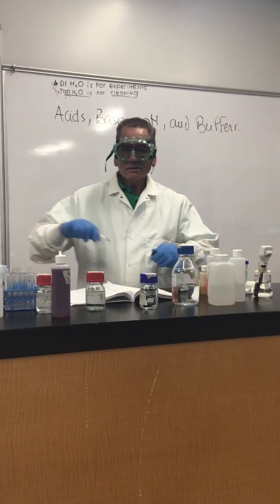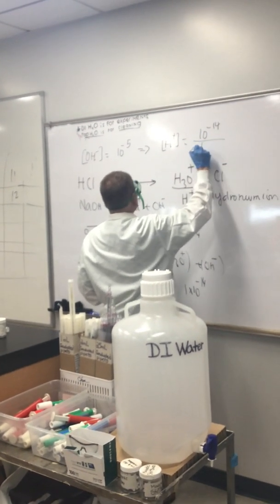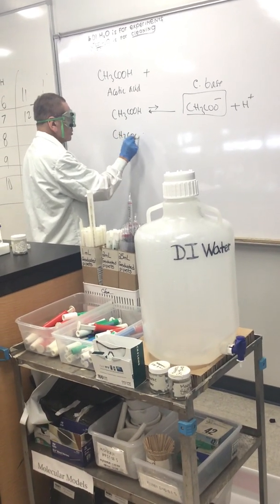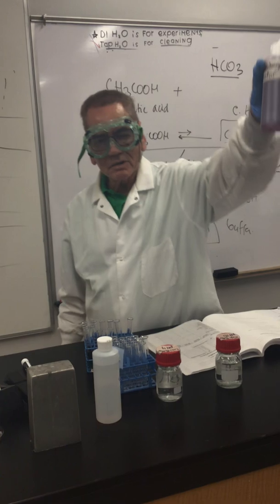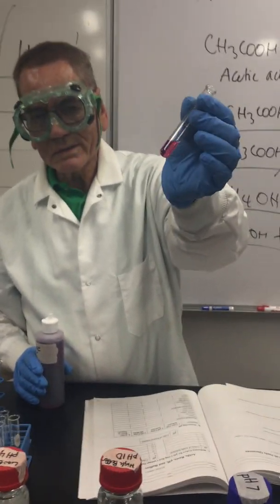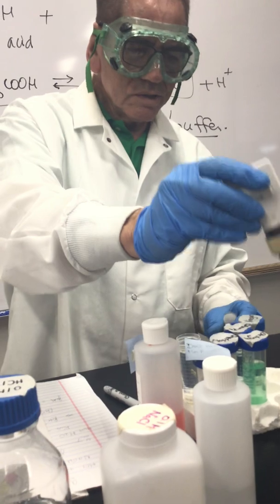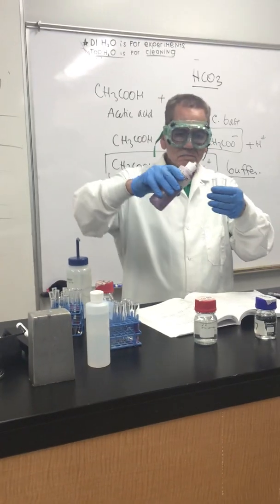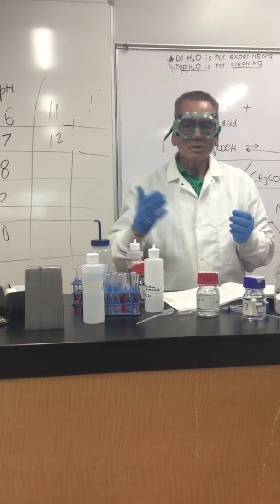Acids, Bases, pH, and Buffers